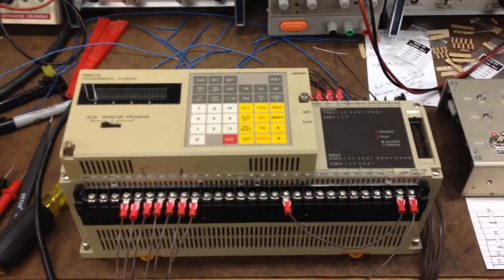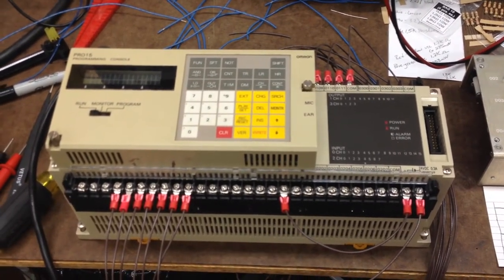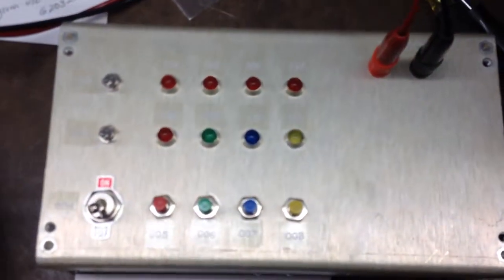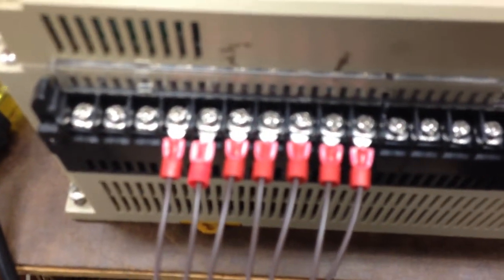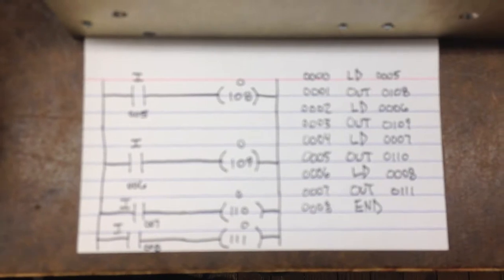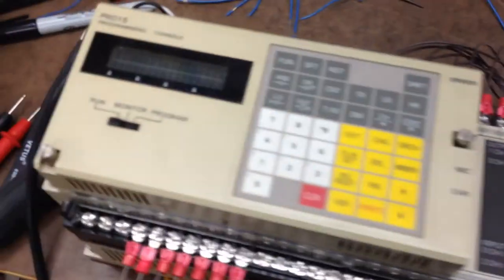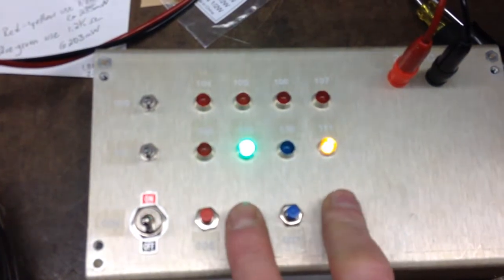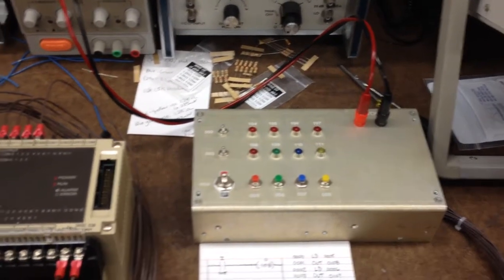Omron C40K PLC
This is an older Omron PLC that I had sitting around, just got around to building a trainer for it and now it's time to play around with some ladder logic. Another fun toy for my shop!